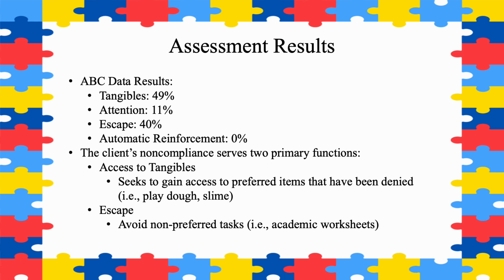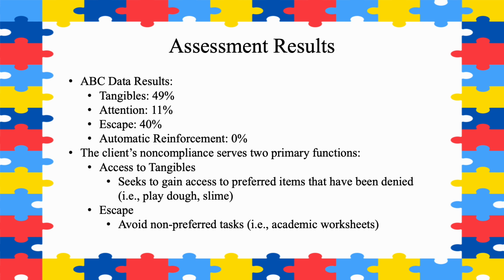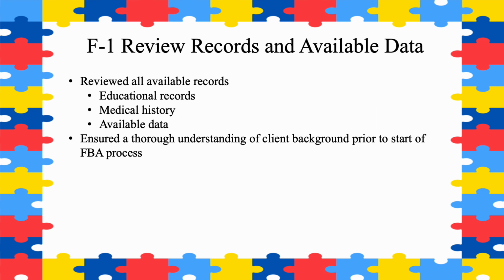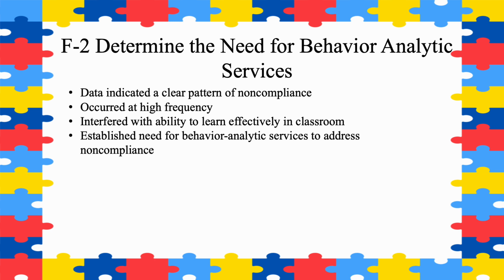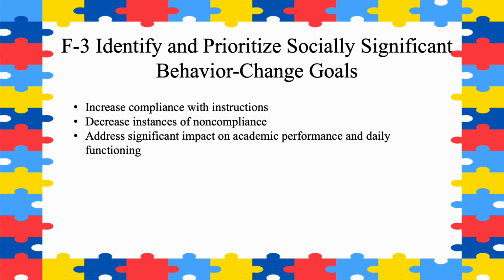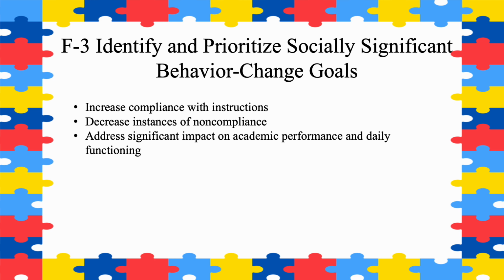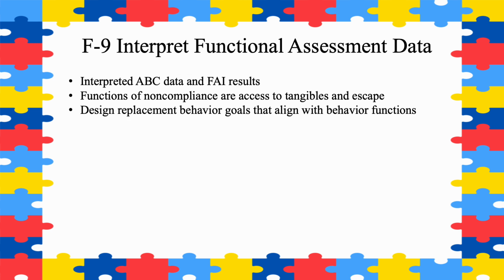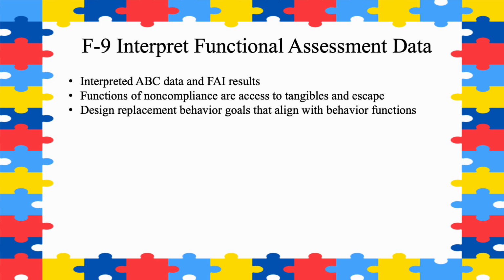SPCE 638 Case Study 1